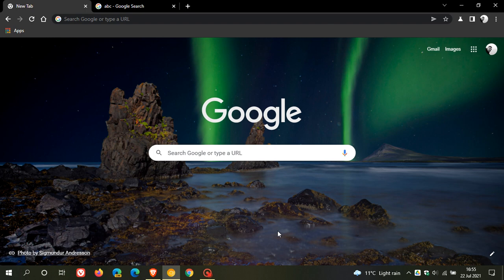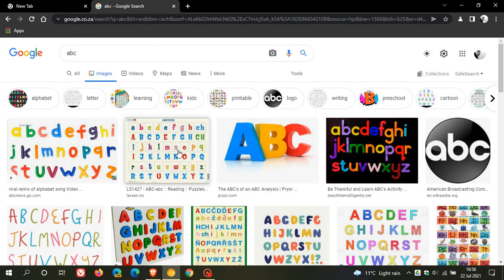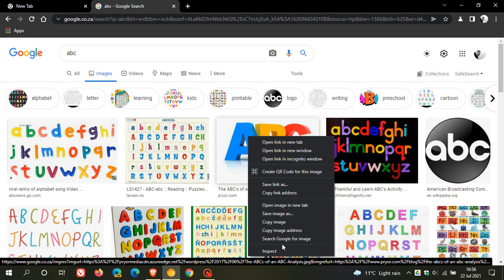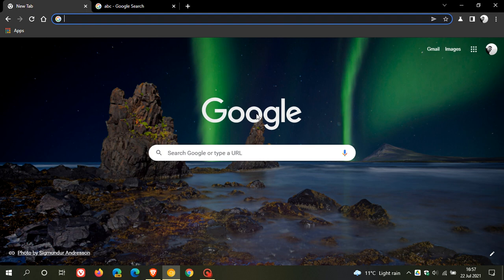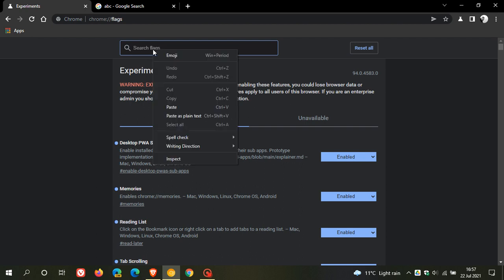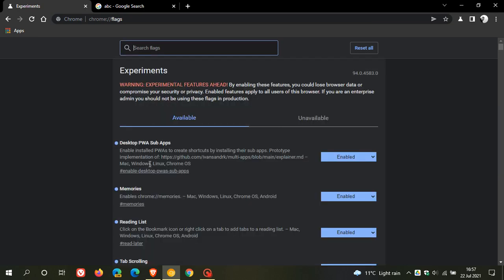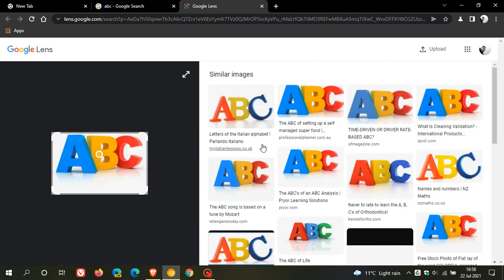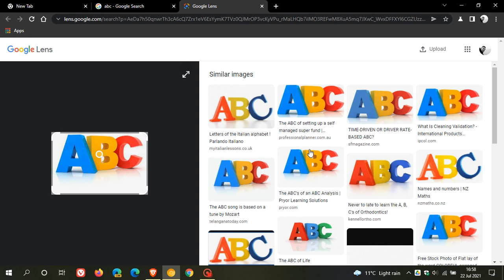Google is testing a new search tool in Chrome using Google Lens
This feature is available in Chrome Canary 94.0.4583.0.